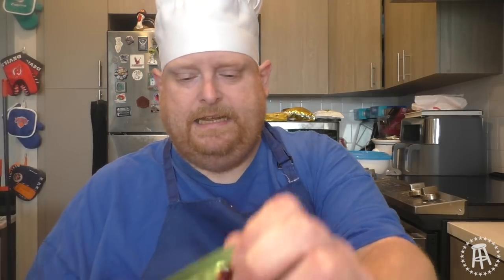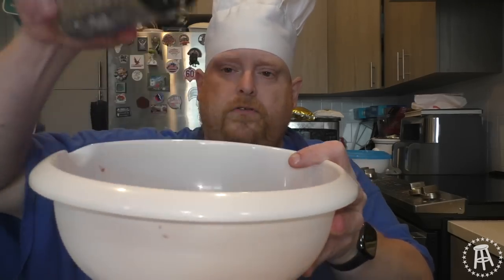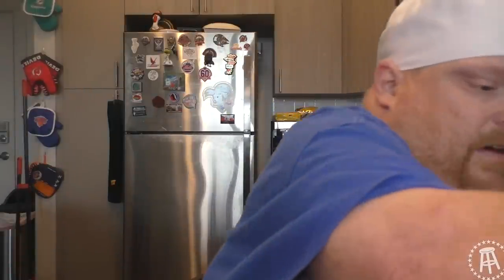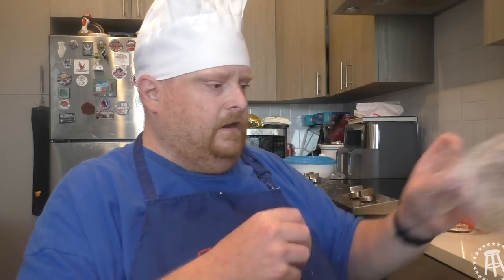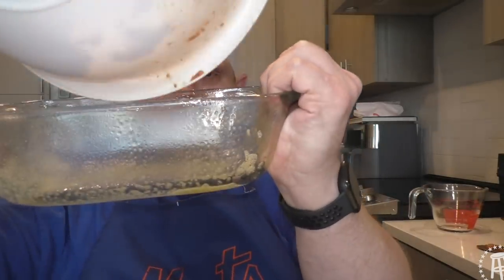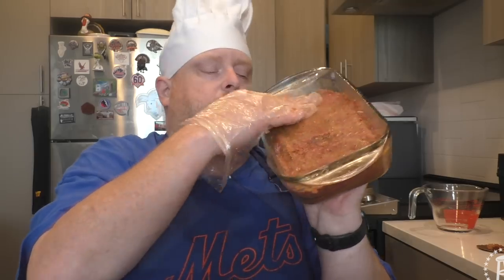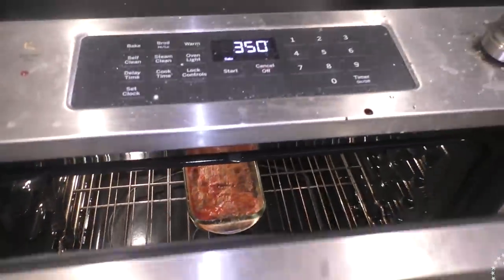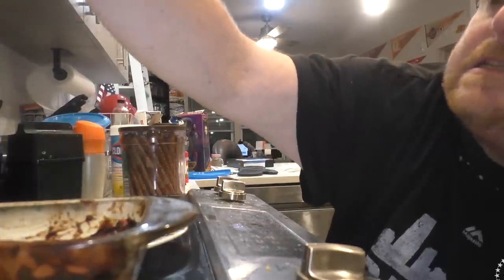Tank Cooks Meatloaf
Take one pound of ground beef and mix in dry spices, accent, lemon pepper, garlic powder, and adobe.

Add one packet of Lipton Onion Soup.

Add steak sauce along with one can of tomato sauce, leaving a little in the can.

Add in 1 cup of bread crumbs and 2 eggs.

Mix together and place in a glass pan that is sprayed with cooking spray.

Let settle in the refrigerator overnight, covered in foil.

Cook for 65 minutes at 350